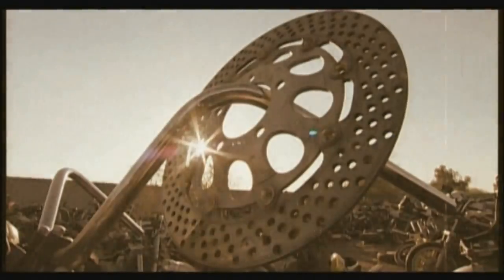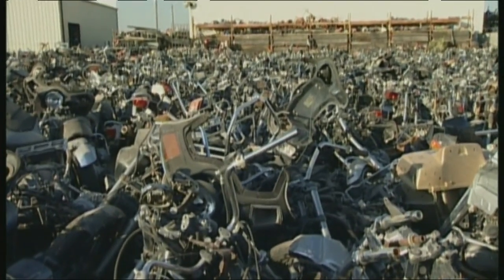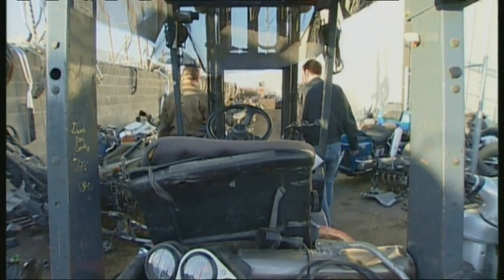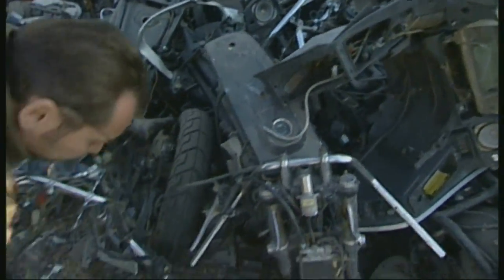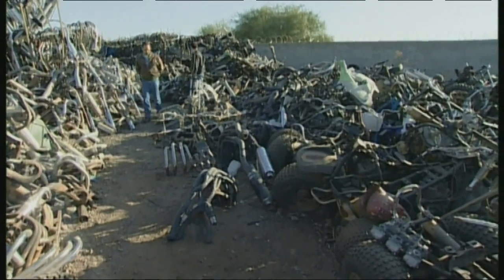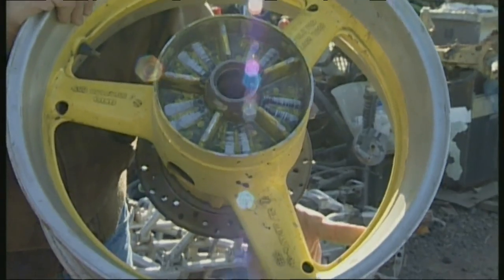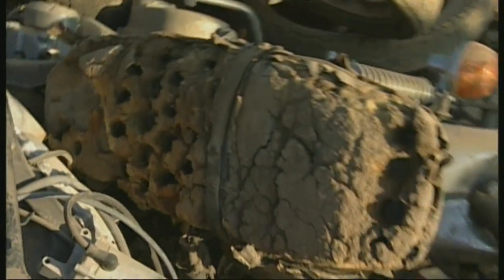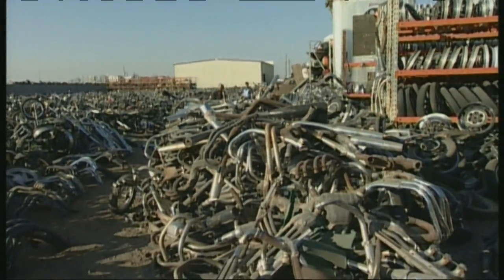Arizona Scrapyard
Visiting a motorcycle scrapyard in Arizona.